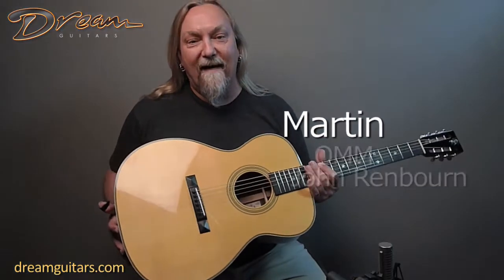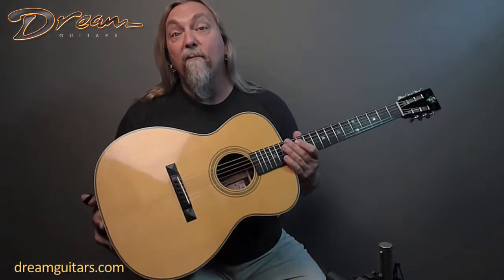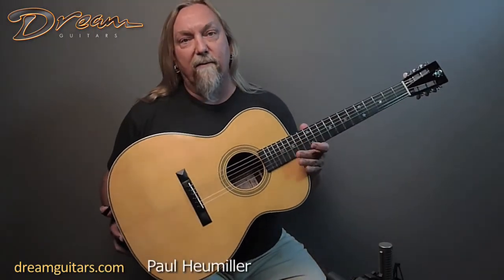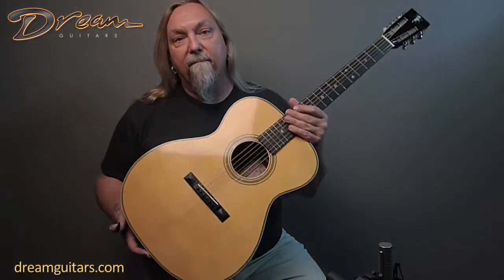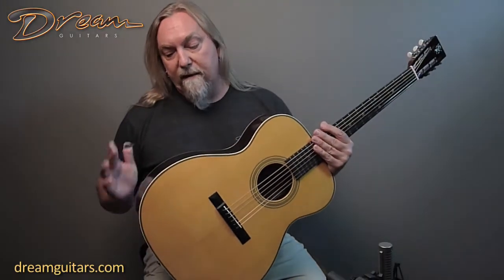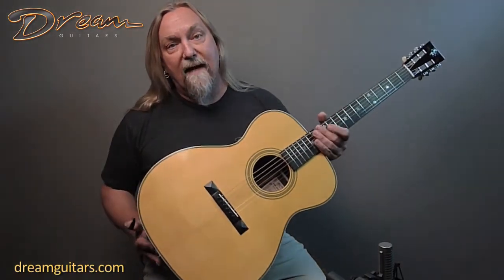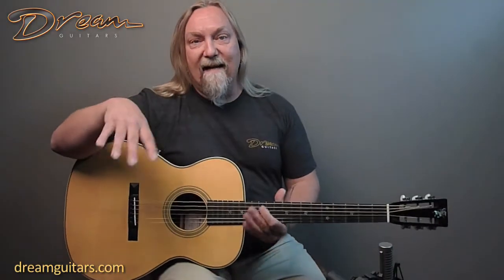2013 Martin OMM John Renbourn Signature Madagascar/Alpine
I love this instrument.  It feels like it has as bit more tension and loves being tuned to DADGAD, so I did the sample in DADGAD tuning.  The tone is big and powerful and very responsive.  A special instrument.
Holy Cow this thing is strong! This thing's voice is ENORMOUS and it reacts like a tight drum top, sensitive to even the lightest touch. If you're looking for one of the best modern Martins you can find, buy this one before it's gone - you won't want to send it back!